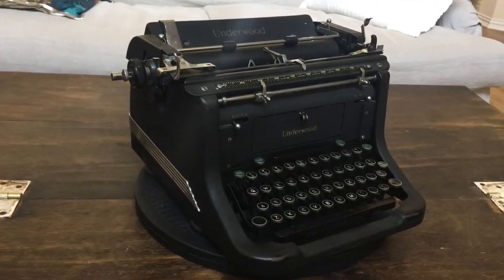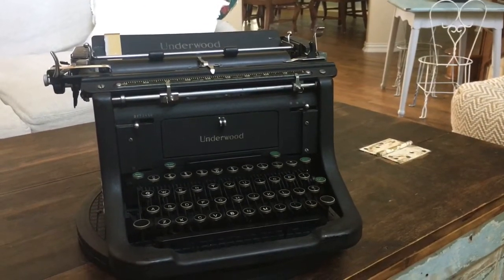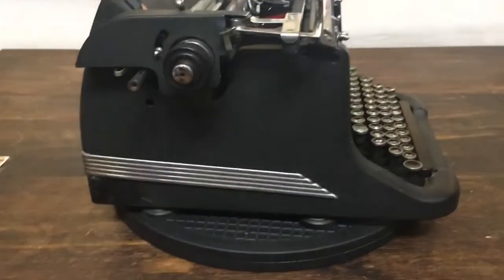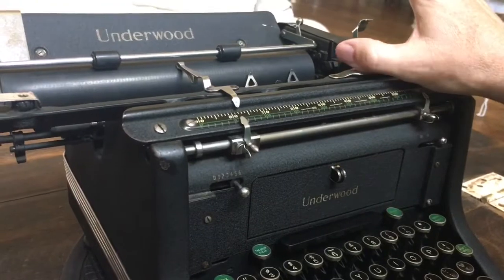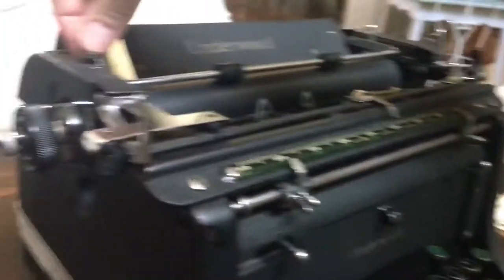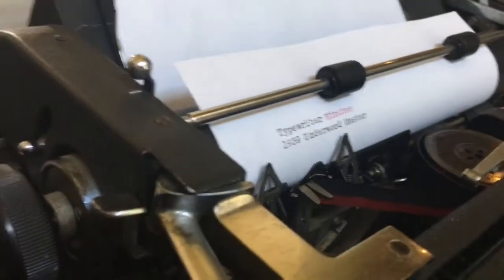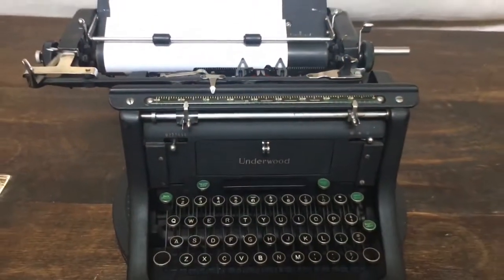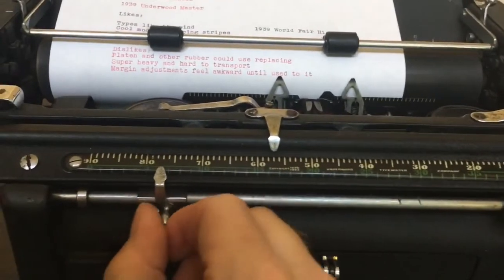TypewriterMinutes - Typewriter Review: 1939 Underwood Master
Today on TypewriterMinutes, we review the largest typewriter ever to be seen:  the 1939 Underwood Master. There's also a special surprise inside this machine. ;)